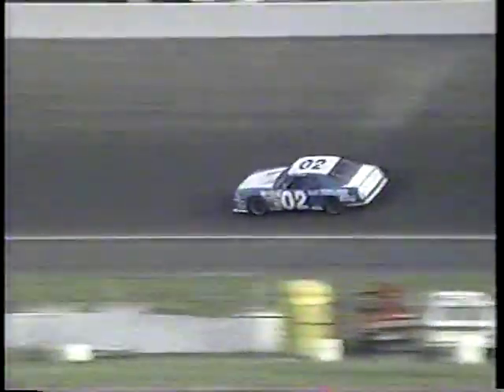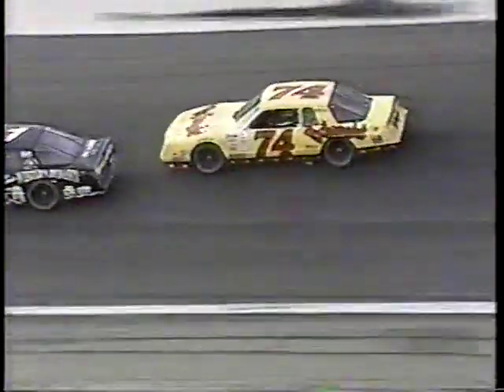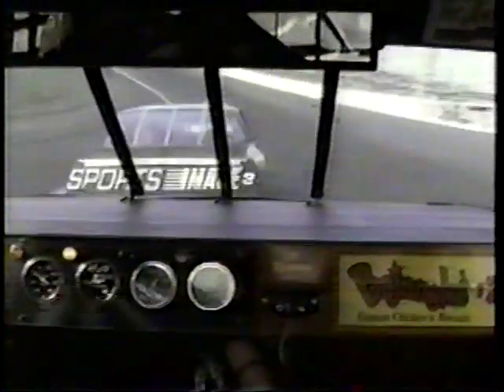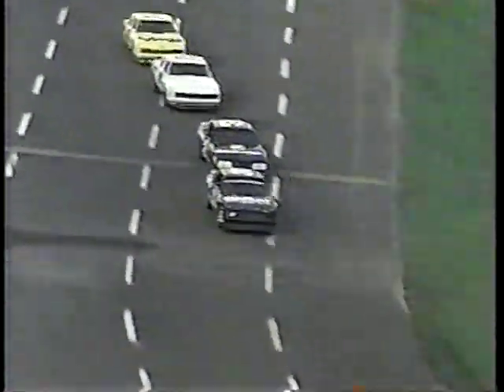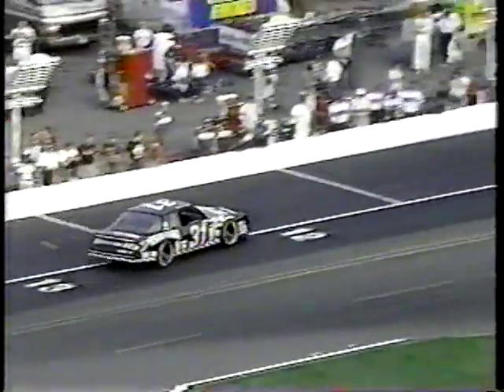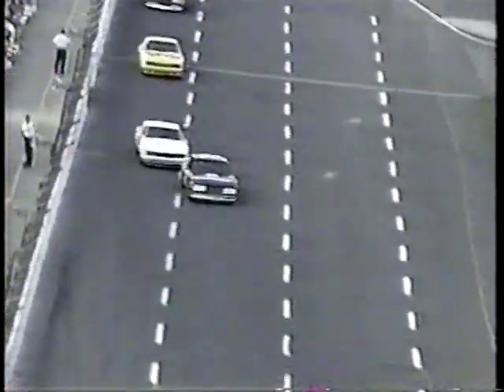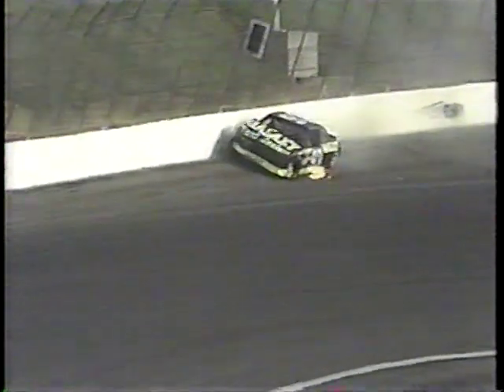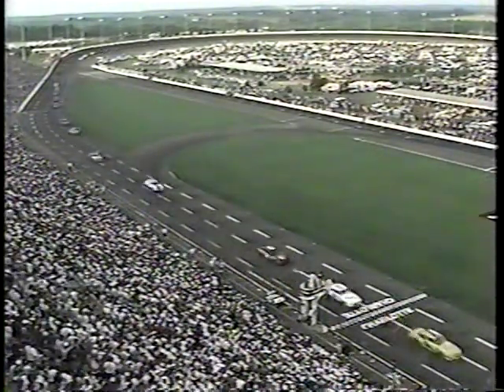1992 Winston Sportsman 100 (2of4 Nascar Charlotte)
1992 Winston Sportsman 100 - Charlotte Motor Speedway

Trying to gather as much information, pictures and videos of the Nascar Sportsman Series which ran from 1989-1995, most commonly at Charlotte Motor Speedway but also on occasion at other tracks such as Richmond, New Hampshire & Pocono.

Would be greatly appreciated if you have any pictures or videos or VHS/DVD rips of the Nascar Sportsman Division to share with me! If you are a previous driver or team member of the series and have any pictures of your car or competitors cars, I'd really appreciate it if you could share them with me via email.